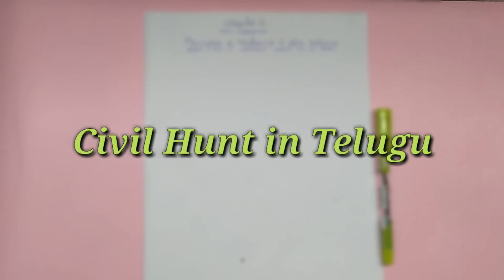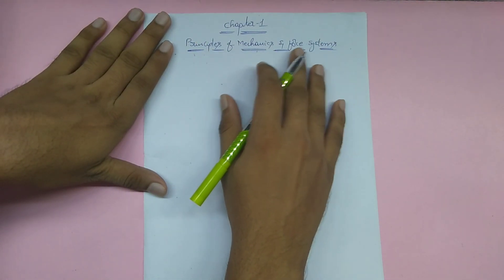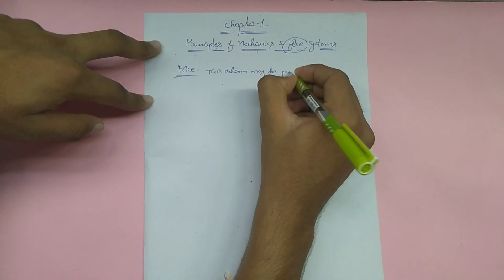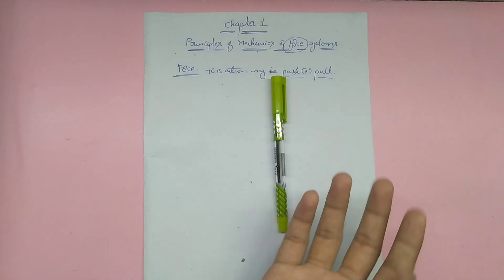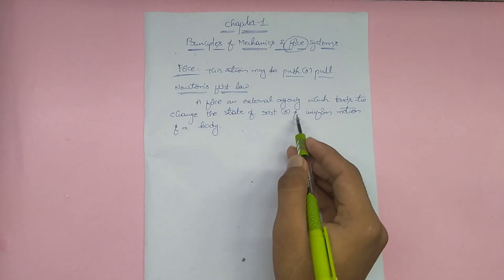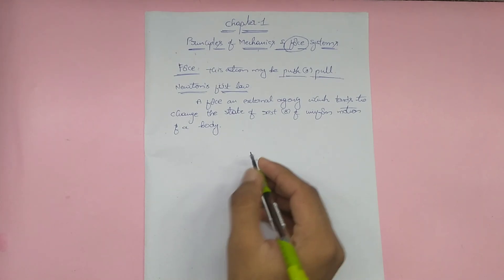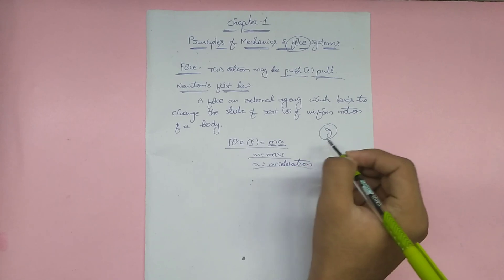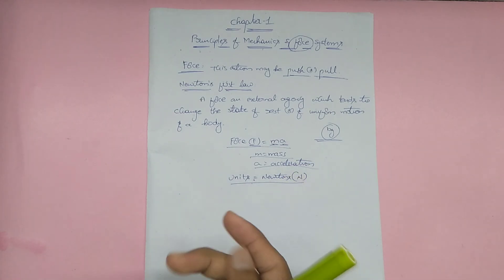principles of mechanics & force system ||Explanation in Telugu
Engineering Mechanics Introduction and Classification||Explanation in Telugu